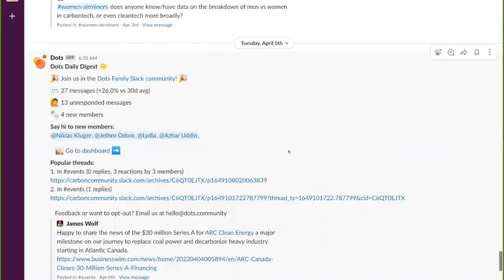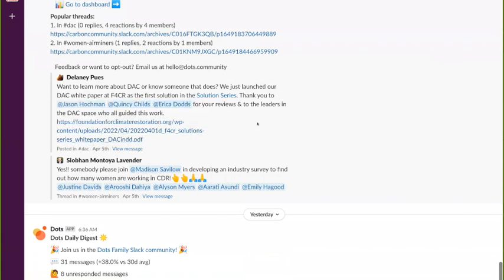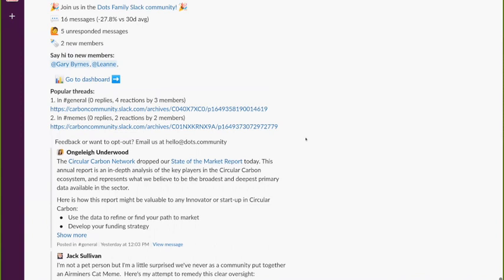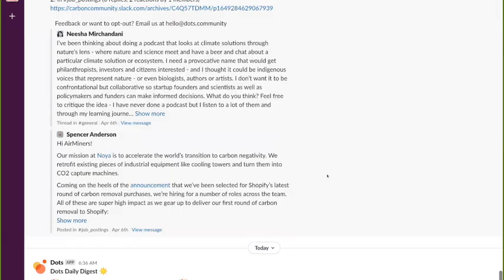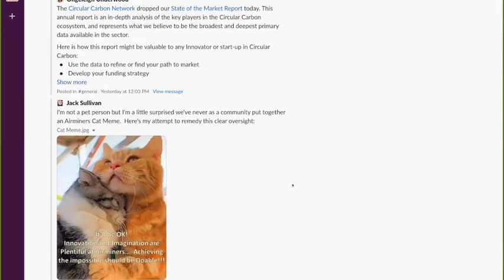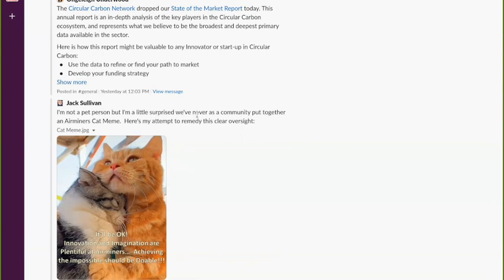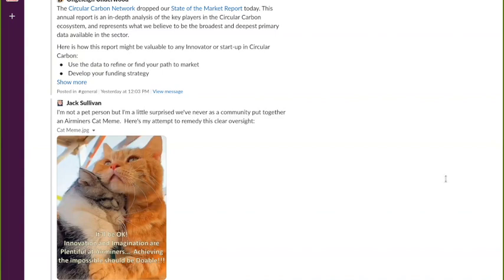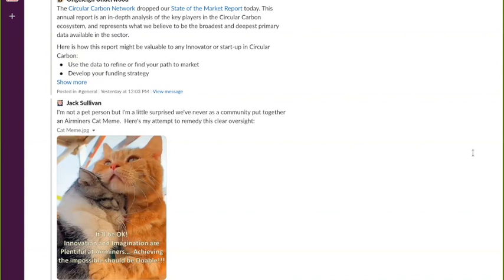The base of the iceberg (Carbon Removal Updates Week #151)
We need to remove 100 parts per million of carbon dioxide from the atmosphere. That means removing about 1 trillion tons of carbon dioxide...and doing something useful with it! I've got an insatiable desire to help figure this out. The changing climate will create the first trillionaire.